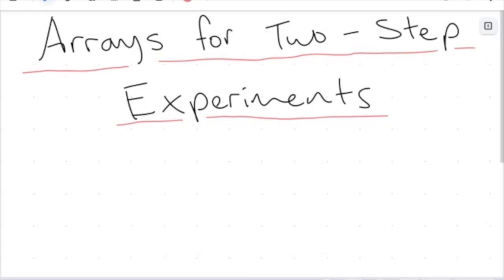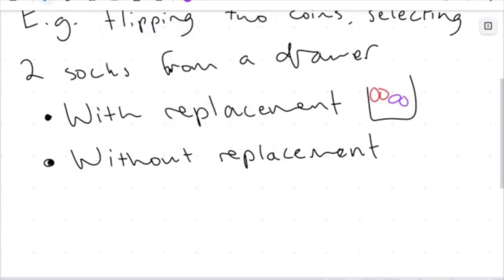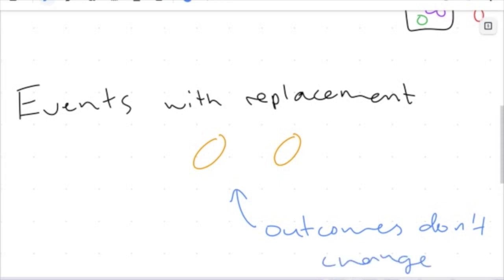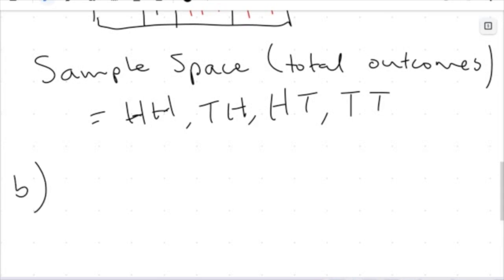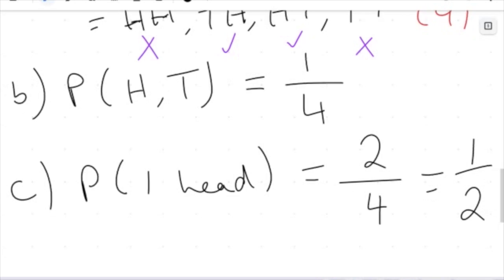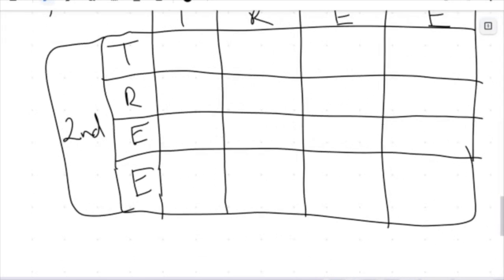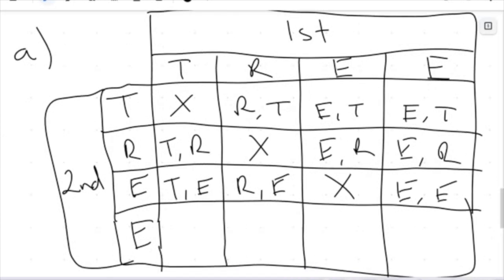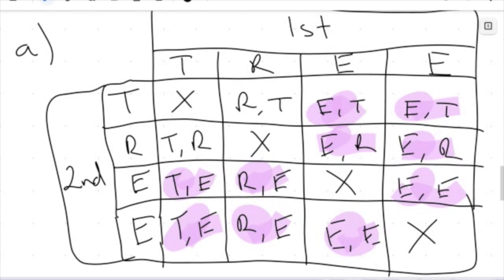Arrays for Two-Step Probability Experiments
In this video we will look at using arrays to solve probability problems involving two different outcomes.